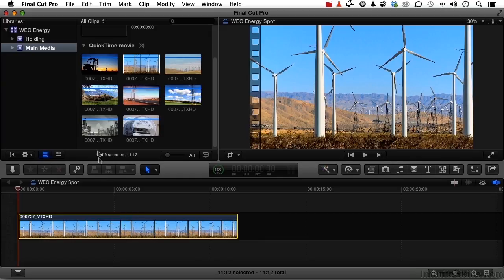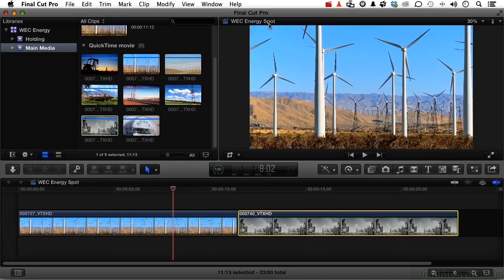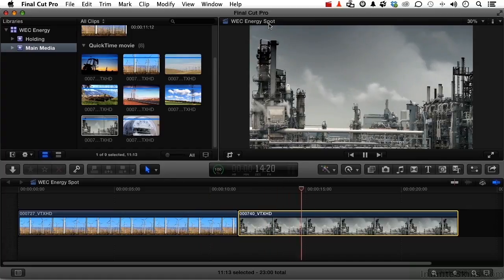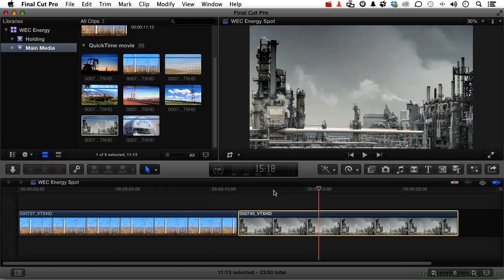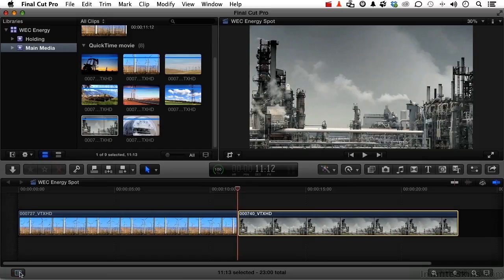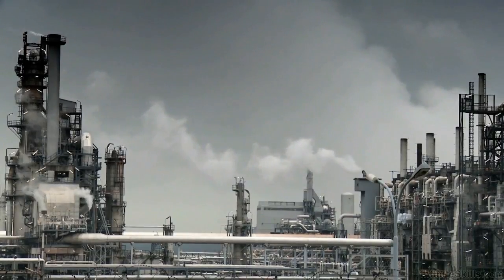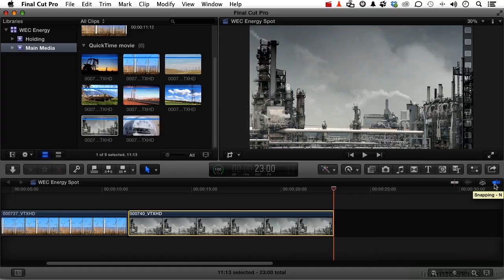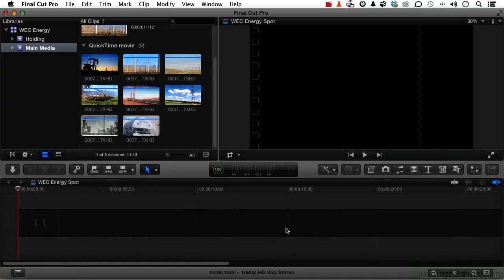Controlling The Primary Storyline